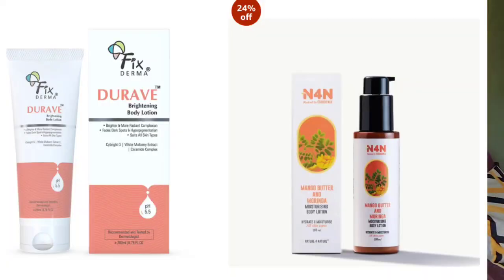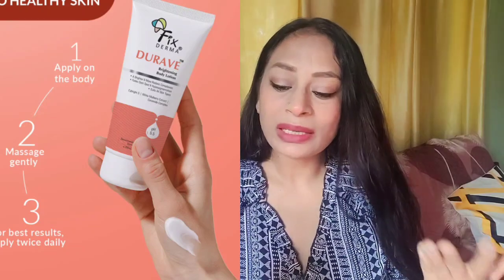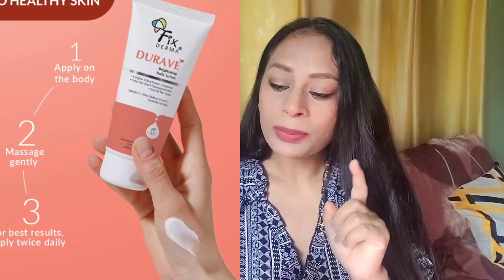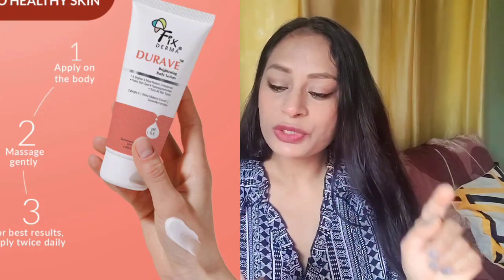Fix Derma Durave Brightening Body Lotion || Best Body Lotion For Winter Season